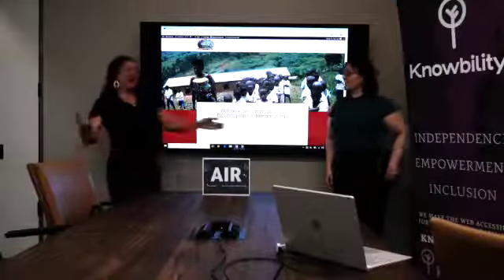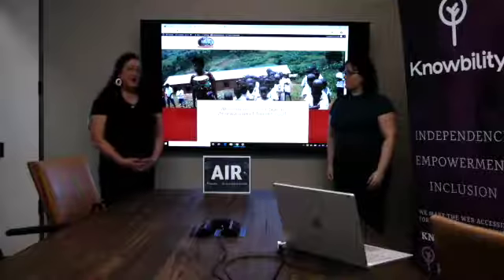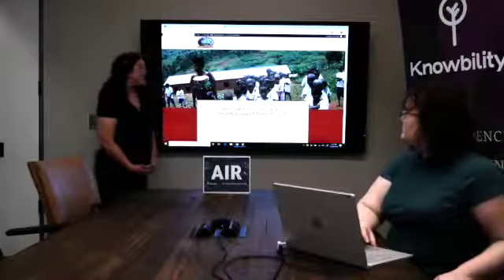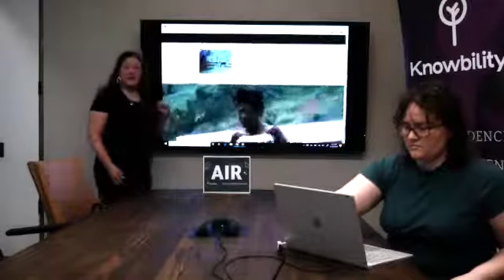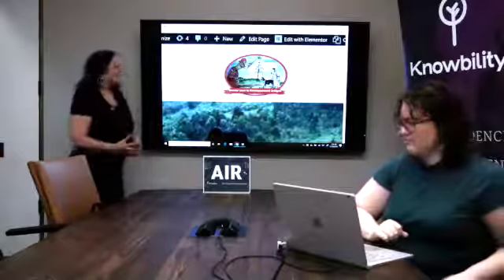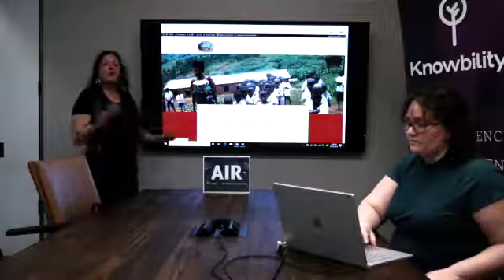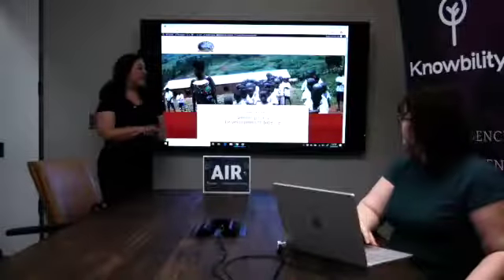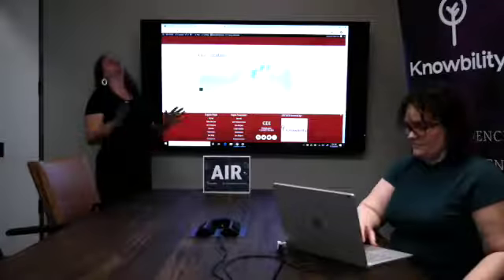AIR Time Team talks about their build for an NGO in Congo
Knowbility regularly hosts the Accessibility Internet Rally, an intense code-a-thon, training event and corporate social responsibility initiative. We also host a special Rally specifically for web design and development students at universities, colleges and coding schools, AIR-University,

In this video, Julieanne King and Lauren McNamara representing the AIR Time team talk about the website they built for Grenier pour le Development Intégré, GDIBU ASbL in Congo (Africa), including a huge time difference with their client, power outages in Congo, and creating a web site in TWO languages.